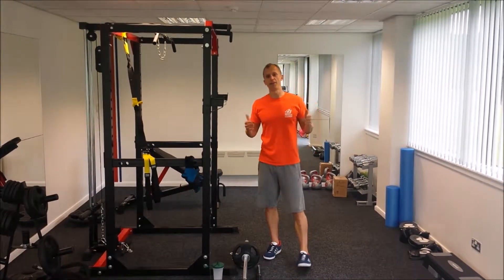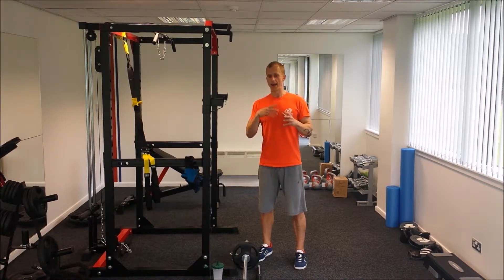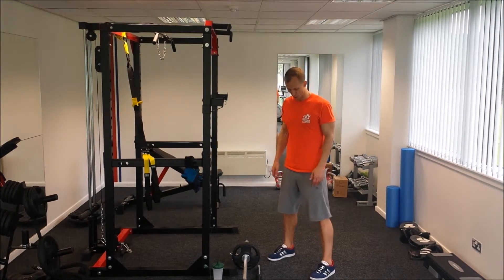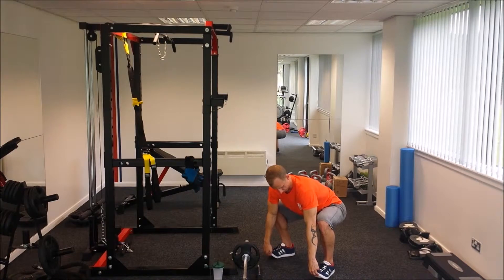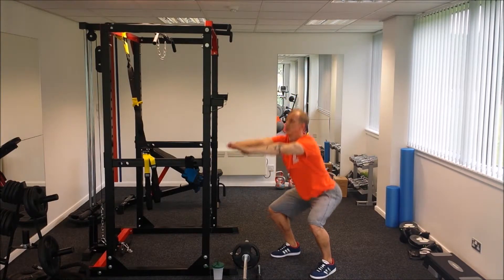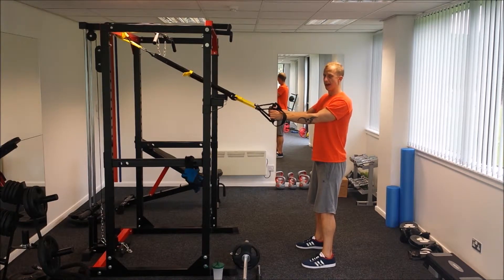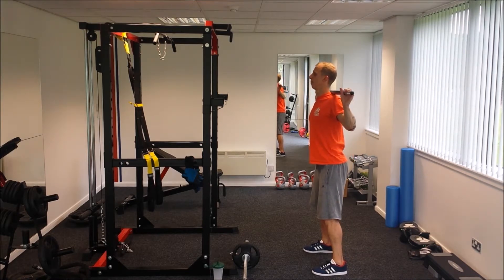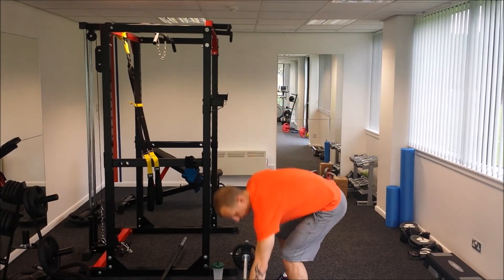Squats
Health & Fitness Video Blog

Squats. Building joints stronger for Improved posture and better pain management. Squatting technique and demos :)

Edvis